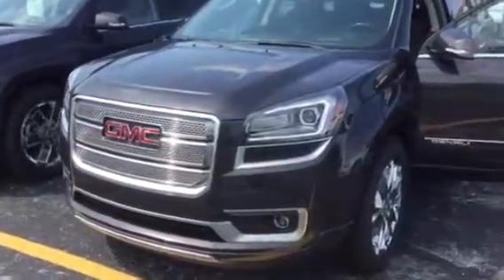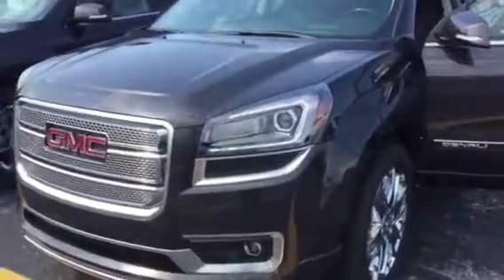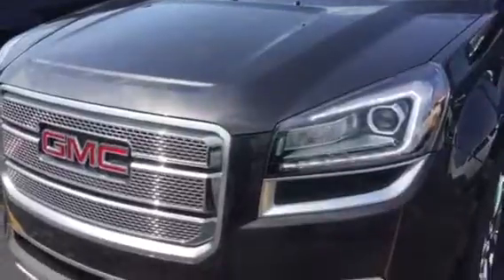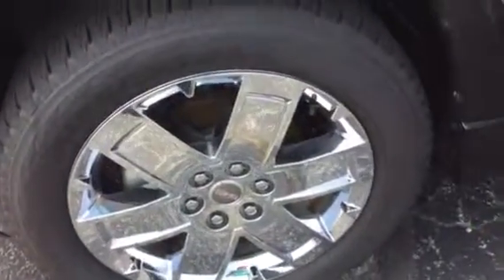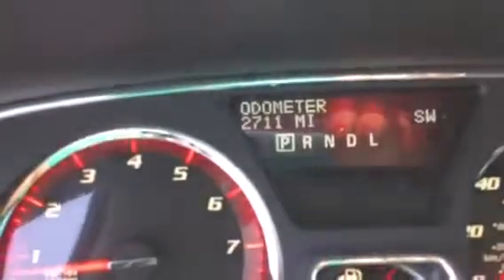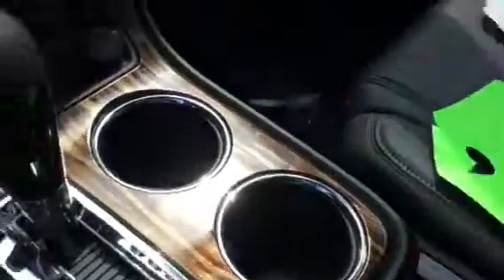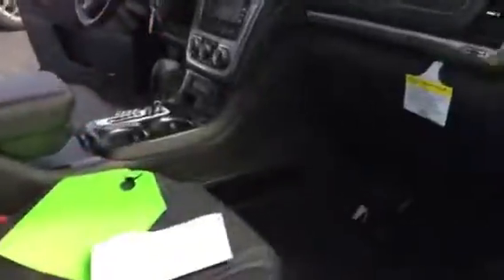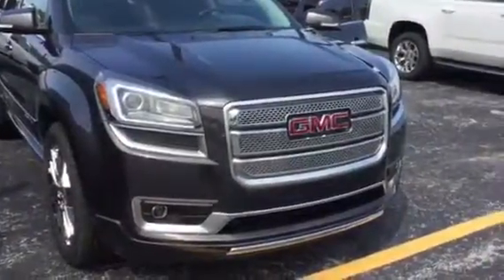2016 GMC Acadia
2016 GMC Acadia